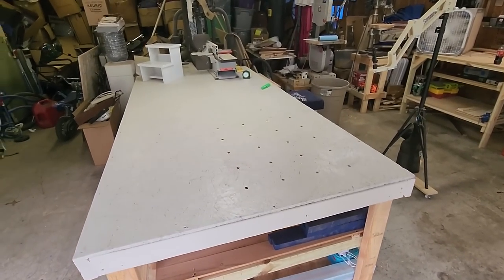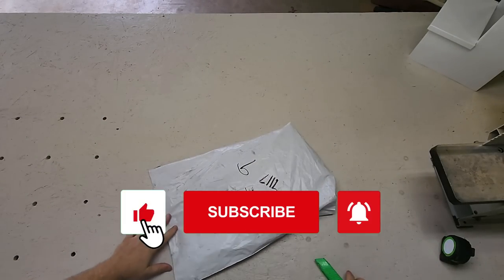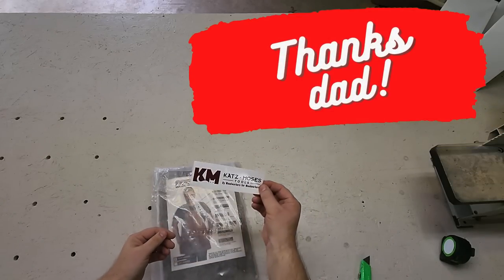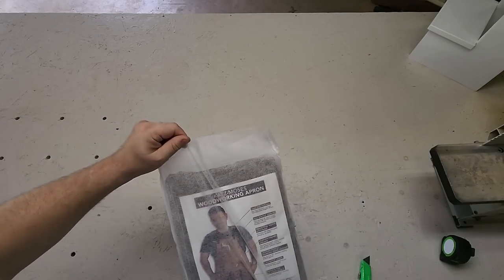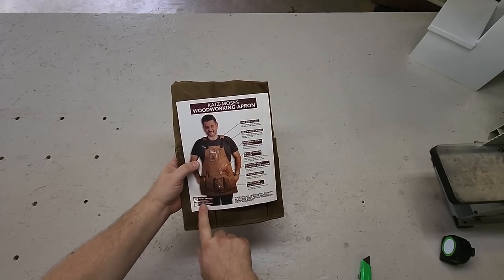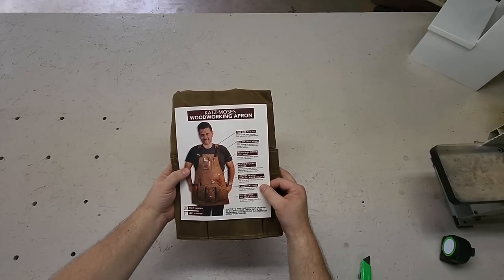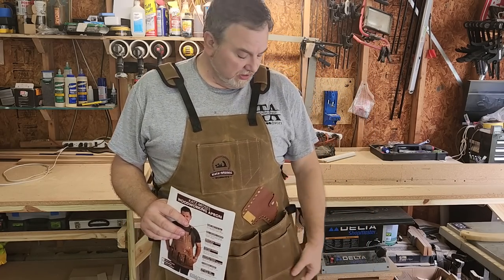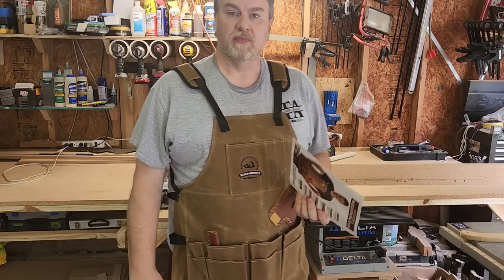Unboxing and Trying on the Jonathan Katz-Moses Apron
Received a surprise package today from my dad.  The Katz-Moses Shop Apron.  Check out the unboxing and trying on.